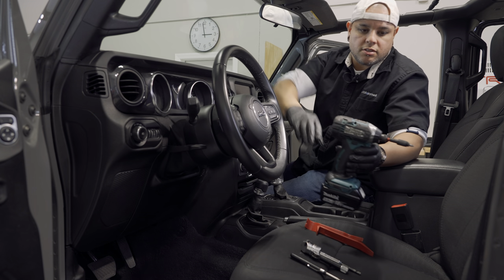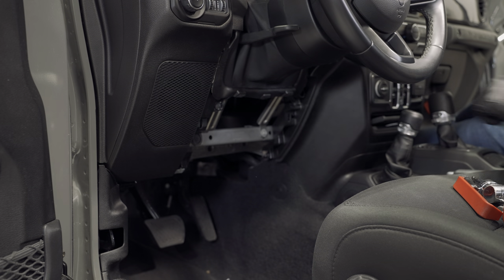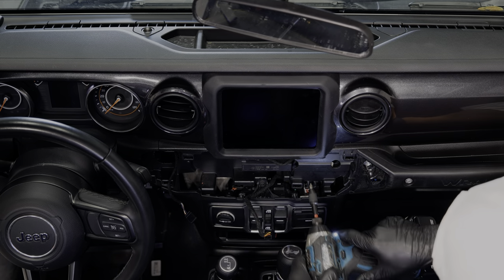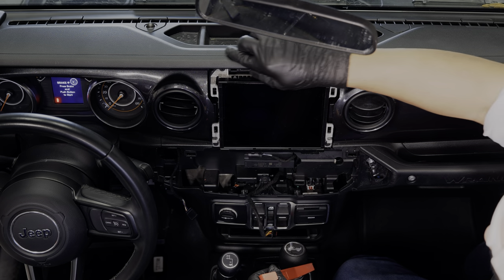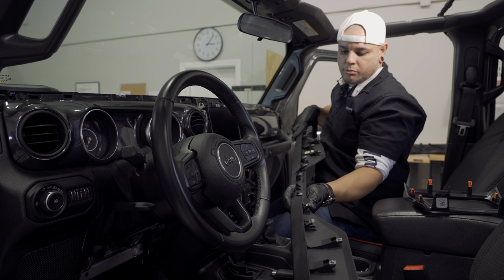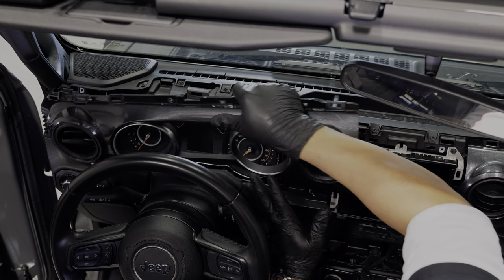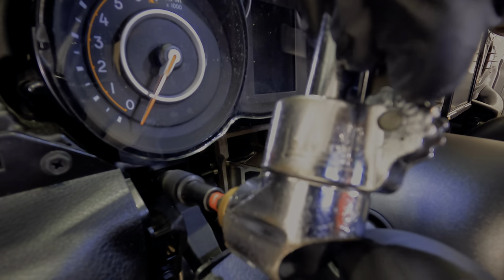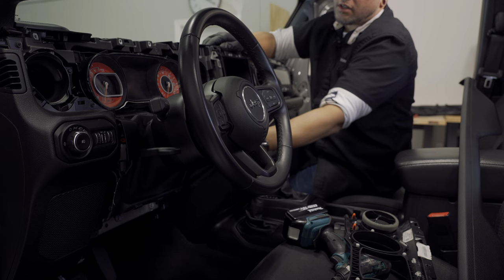2018-2021 Jeep Wrangler JL - Speedometer EVIC Instrument Panel Cluster - Infotainment.com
You now have the option to add custom gauge faces to your factory OEM cluster! Select your desired style from the drop down above.

An Infotainment.com industry exclusive upgrade! Do you own a 2018+ Jeep Wrangler JL Sport and want to take advantage of the feature loaded premium digital speedometer cluster? Upgrade today to the factory OEM premium Jeep cluster 100% fully plug & play! Simply fill-out our Jeep Cluster Form after purchasing and we'll get started programming your new cluster to the exact specifications of your truck's options and current mileage.

We offer so much more for your Jeep Wrangler! See below for our most popular upgrades:

VEHICLE COMPATIBILITY
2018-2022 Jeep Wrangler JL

- 90-Day Warranty (Up to 2-Year Warranty available)
- DIY Plug-And-Play Installation
- Compatibility Guarantee
- 90 Days Live Phone Install Support

00:00 - Intro
00:16 - Tools Needed
00:29 - Cluster Removal
4:09 - New Cluster Install
6:09 - Showcase